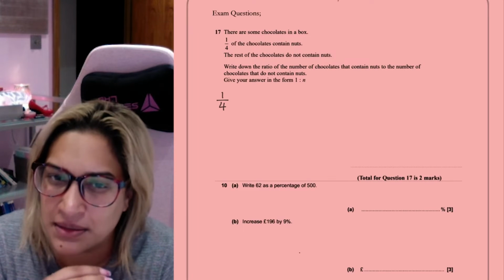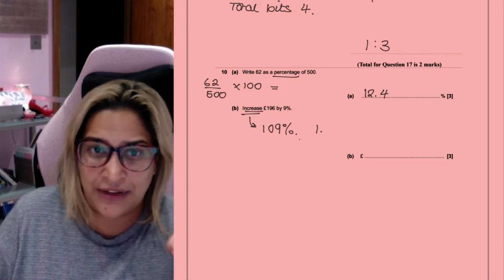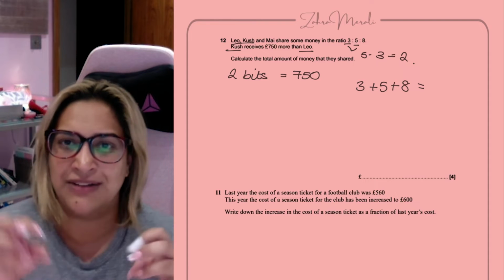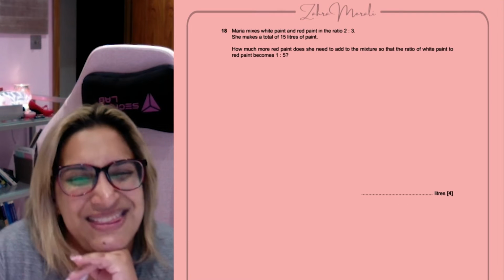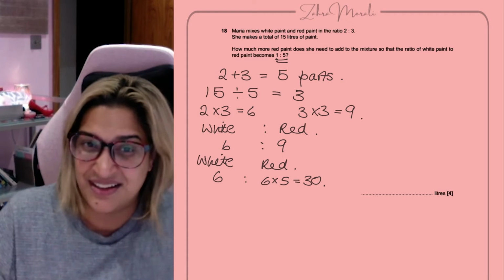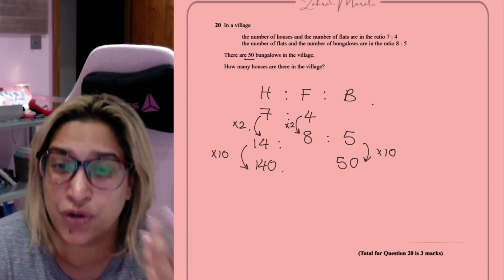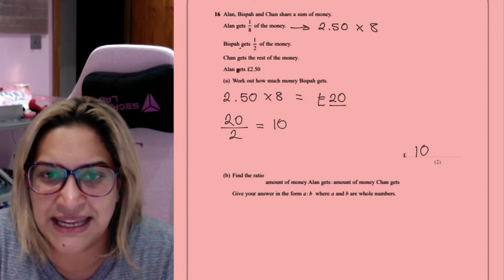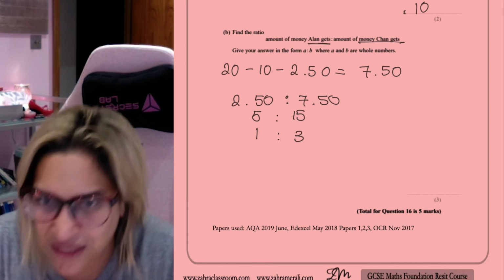Session 7 - Ratio: Ratio, Proportion, Measures and Scales| GCSE Edexcel Resits Course 2022